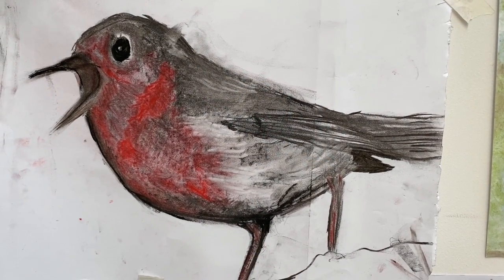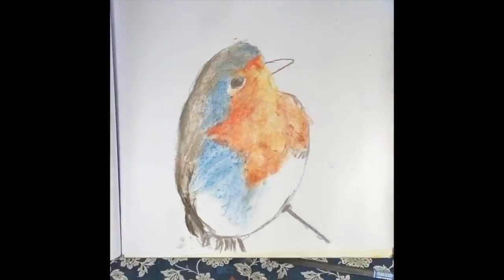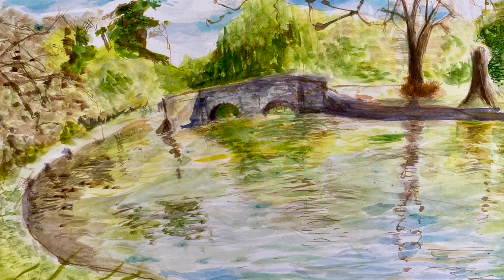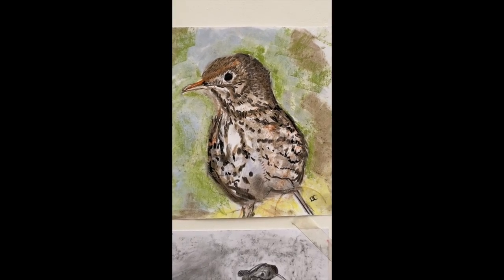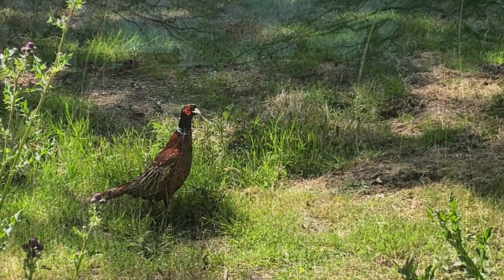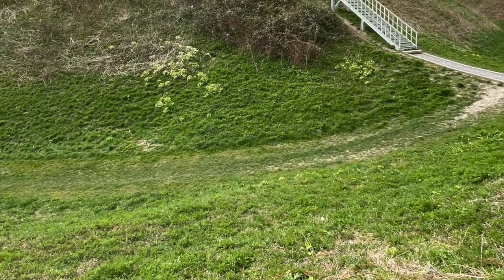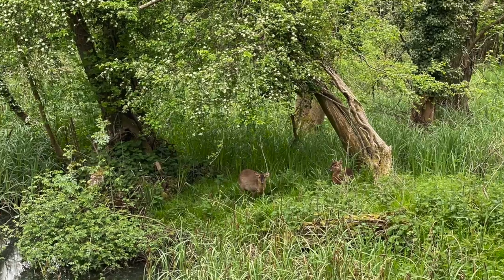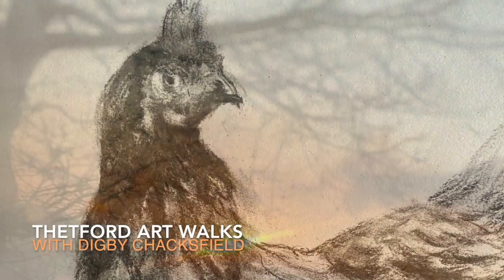Thetford Art Nature Walks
This video is about walking and drawing the animals and views around Thetford in Norfolk UK. Digby talks about his work and interests in the local area. What materials used and describes a walk that inspired chalk, charcoal, pencil, watercolour & ink drawings. Great film for gently getting to know an area. Wonderful way of looking after your wellbeing in nature.